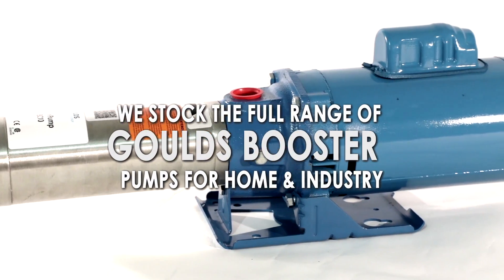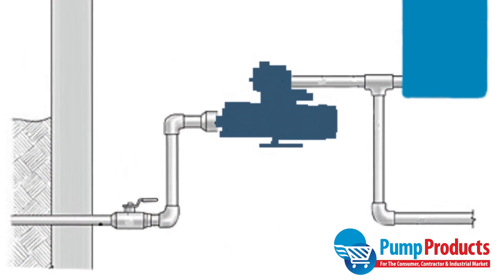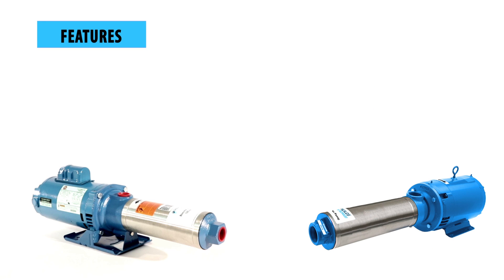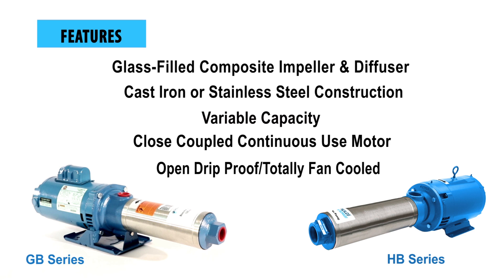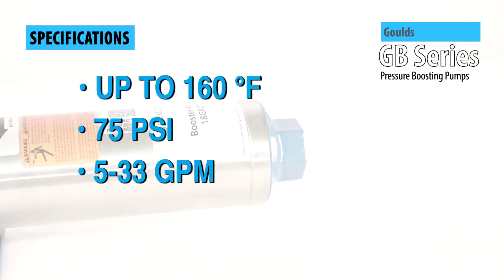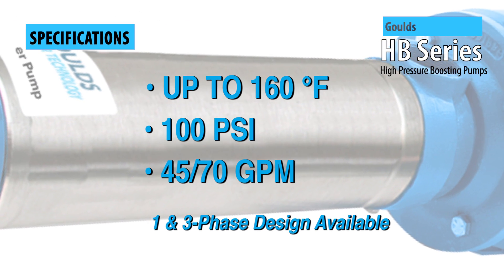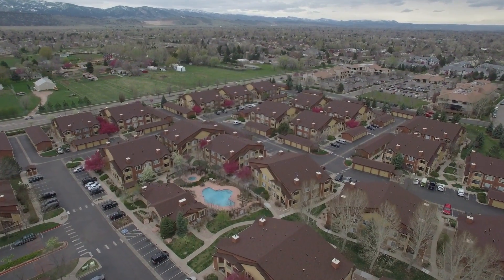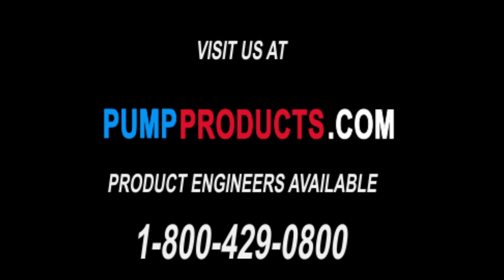Goulds Booster Pumps Product Highlight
In this video, Pump Products highlights three series of Goulds Booster pumps: the GB series, the HB series and the Aquavar booster package system.

The GB series and HB series are both high head pressure boosters, with the HB series supporting higher capacity flow rates. The Aquavar is a package system with a controller (some also include tank) that is generally used for domestic water systems.

Video includes all relevant features, specifications and benefits.

Pump Products' application engineers are happy to work with customers to figure out the right pump for your application and budget.